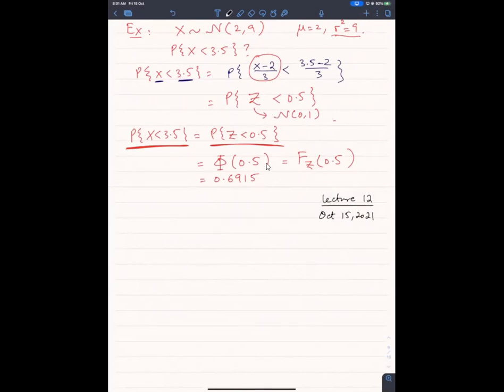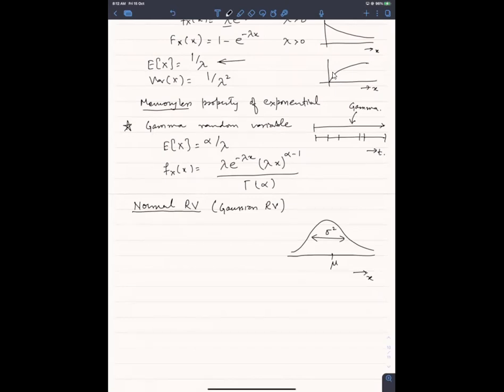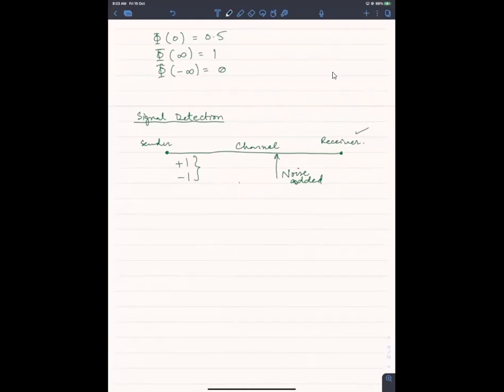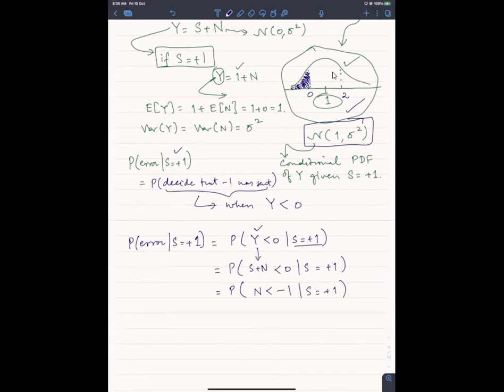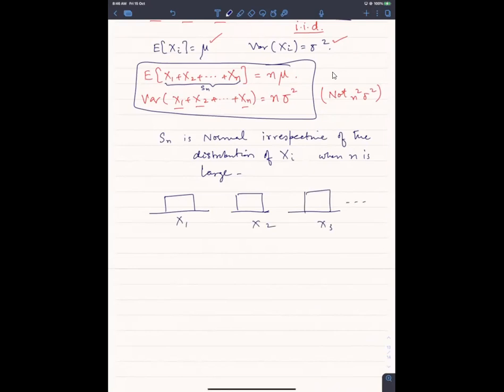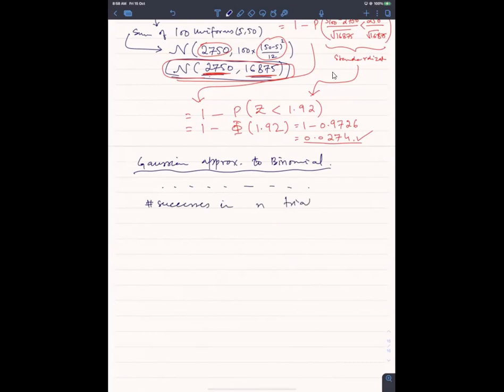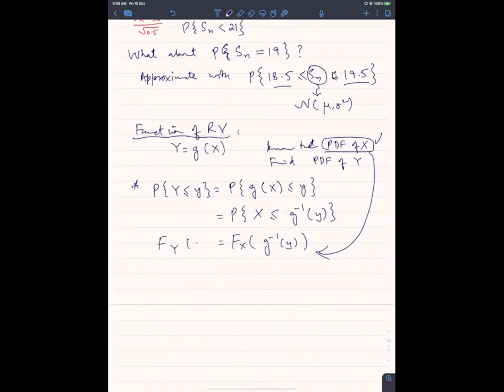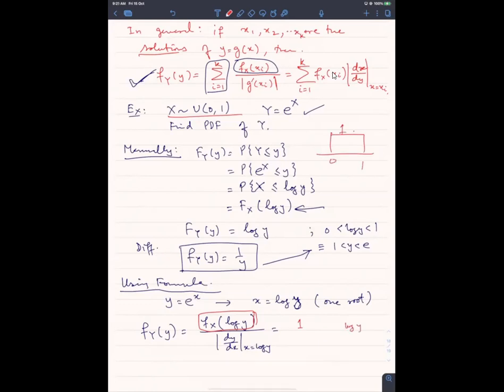Lecture 12 -- 2021-10-15